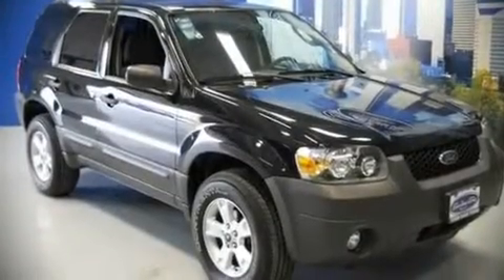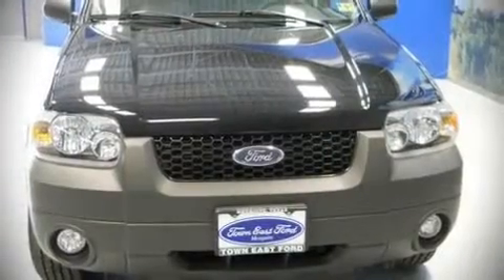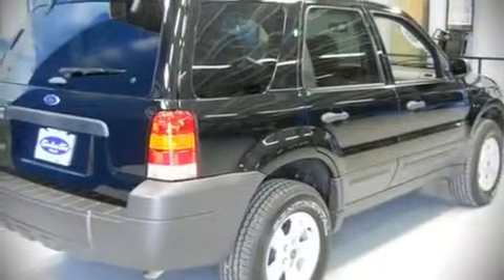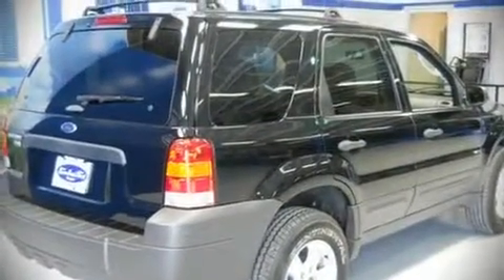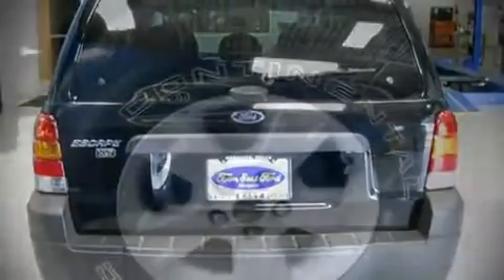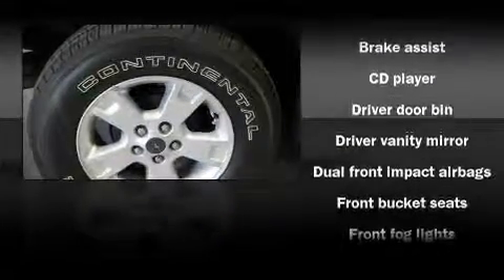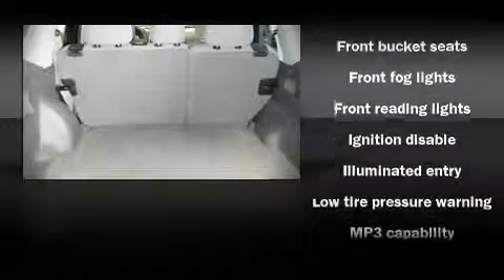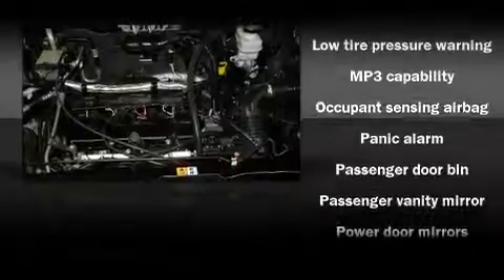2007 Ford Escape XLT SUV in Mesquite, TX 75150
Step into the 2007 Ford Escape. This 4 door, 5 passenger sport utility vehicle has not yet reached the 50,000 mile mark! It features an automatic transmission, front-wheel drive, and a 2.3 liter 4 cylinder engine. Fuel economy of 26 miles per gallon on the highway proves the economical nature of this vehicle. Top features include remote keyless entry, front bucket seats, a split folding rear seat, air conditioning, tilt steering wheel, power door mirrors, and power windows. Ford ensures the safety and security of its passengers with equipment such as: Dual front impact airbags, a security system, and ABS brakes. Come down to our dealership, allow us to demonstrate our commitment to excellence!